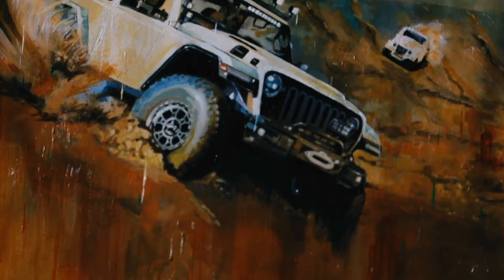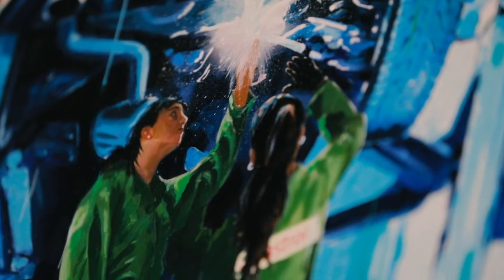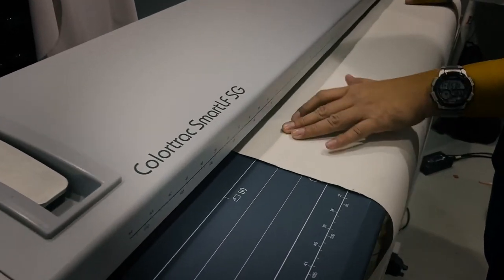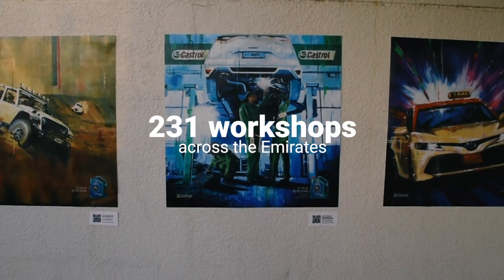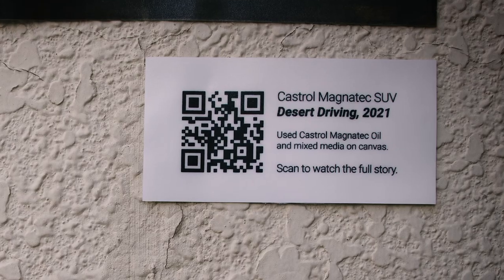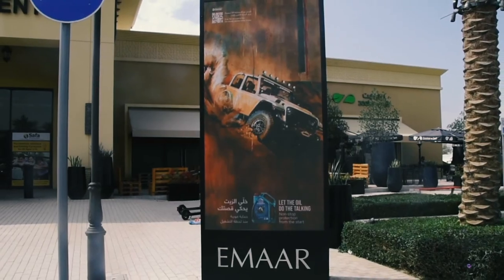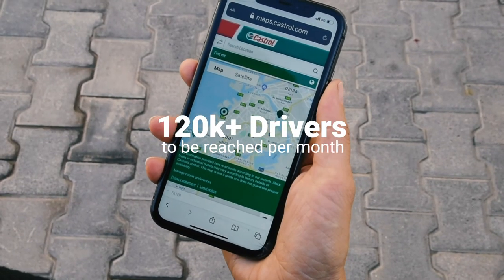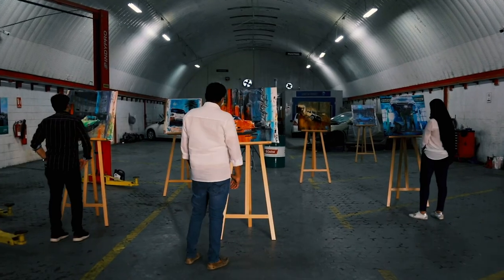Castrol Magnatec Oil Paintings